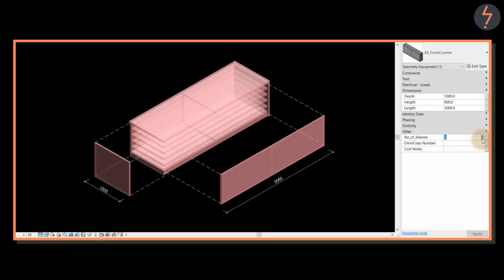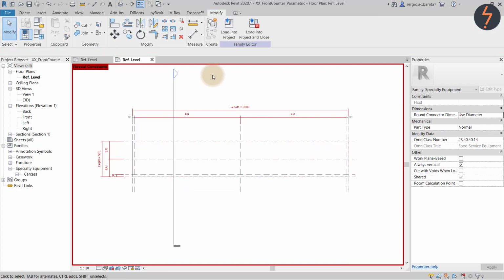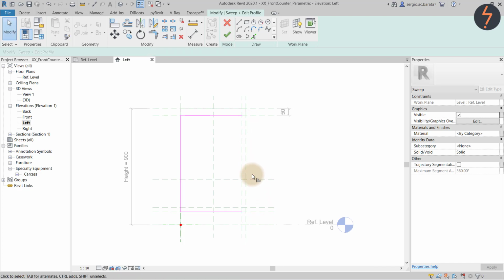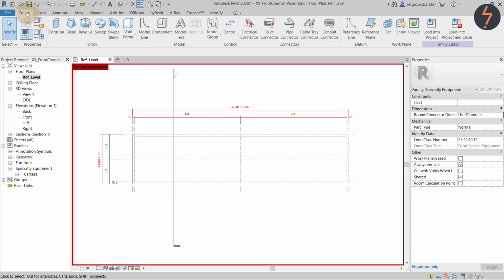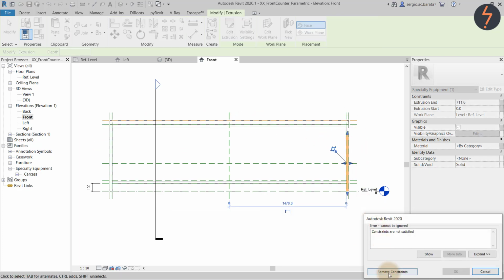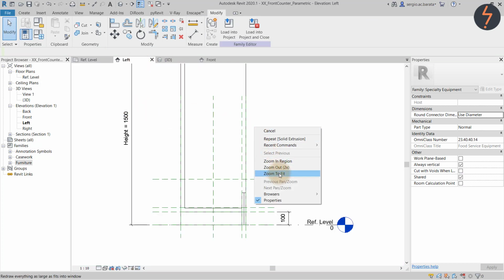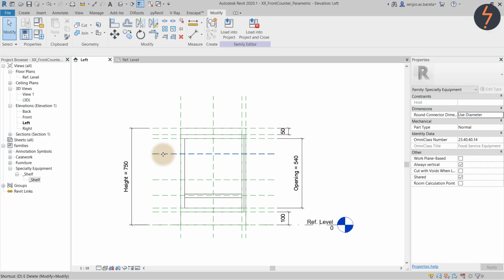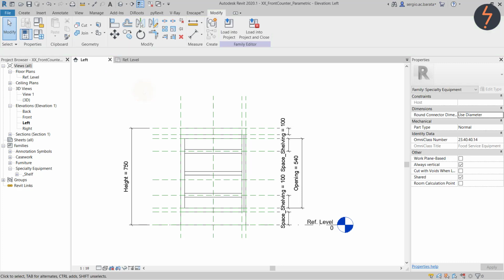How to Create Revit Families (for Beginners)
If you would like to learn the basics of building Revit Content, then this is the tutorial for you.
Simple and clear instructions make this video easy to follow. Be sure to catch the other 2 videos in the trilogy and you will be a master builder in no time.

Follow step by step guides and learn:

- Set-up & Structure
- Reference Planes
- Extrusions & Sweeps
- Parameters
- Testing & Flexing
- Simple Formulas

• 3Dconnexion SpaceMouse Wireless